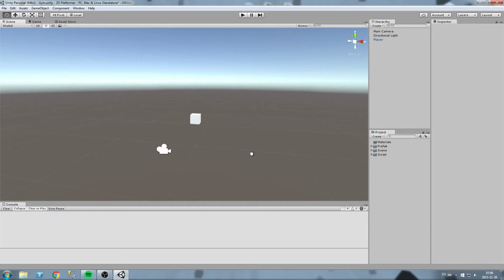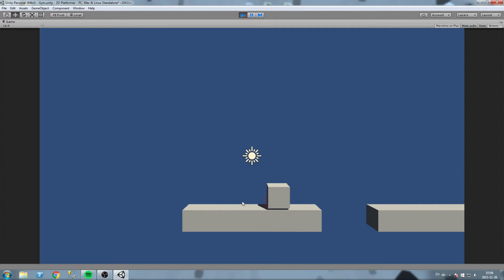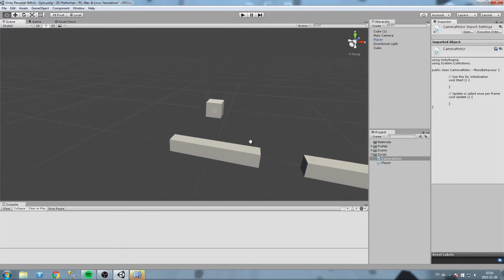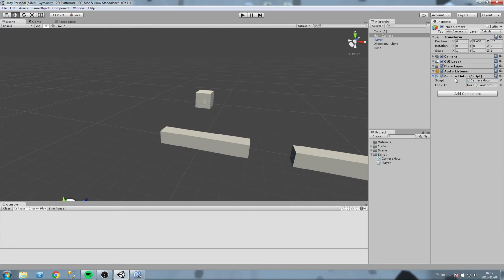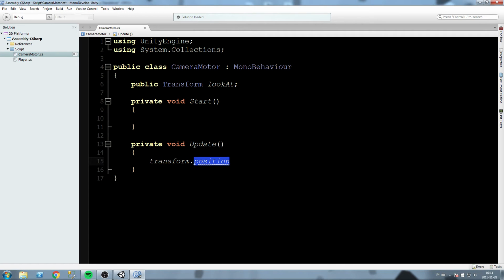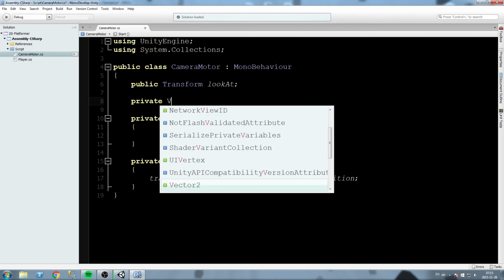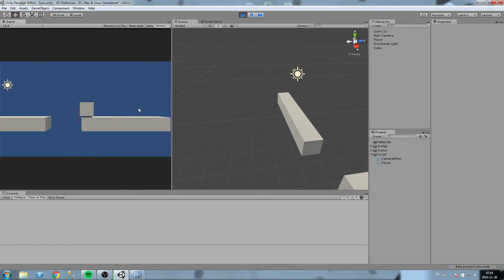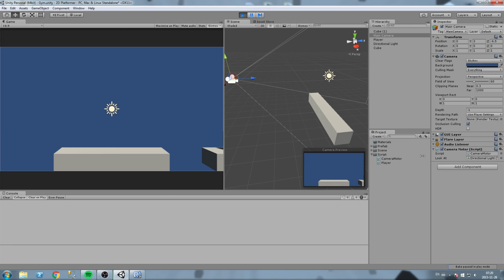Unity 2D Platformer Tutorial • 10 • Follow Camera [Noob Friendly][C#]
Hey, guys! In this one, we attach a script to our camera so it follows a certain object in our scene

More content!